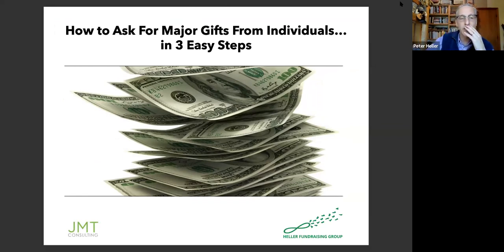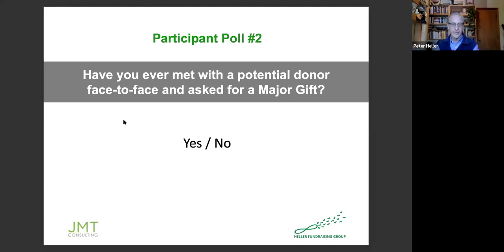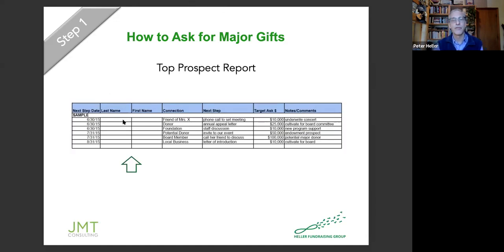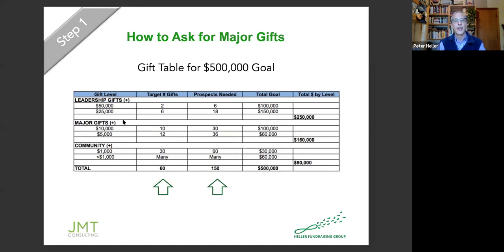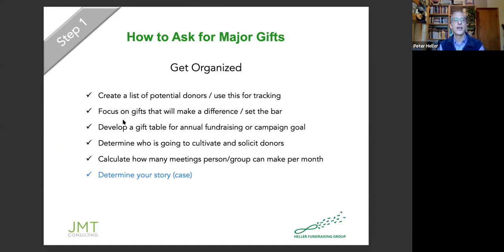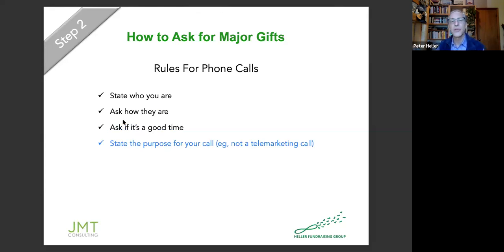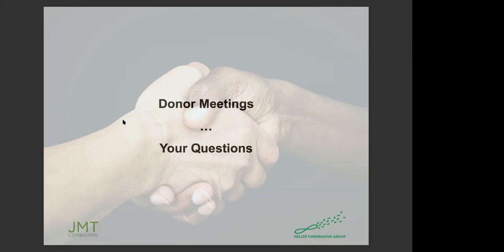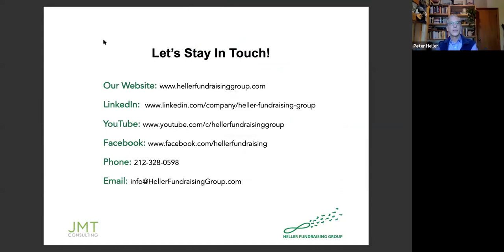Breakthrough Fundraising Concepts Pt. 3 - How to Raise Major Gifts in 3 Easy Steps with Peter Heller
Regardless of a nonprofit’s mission or fundraising diversification, if there is no plan in place to identify, cultivate, and solicit Major Gifts from individuals, you are leaving vital funds untapped.

Successful nonprofits possess an ability to connect with wealthy individuals who happily support their cause.

How do nonprofits do this, and how can your organization transition from government and/or foundation dependency to include Major Gifts, and to even make these into your top gifts?